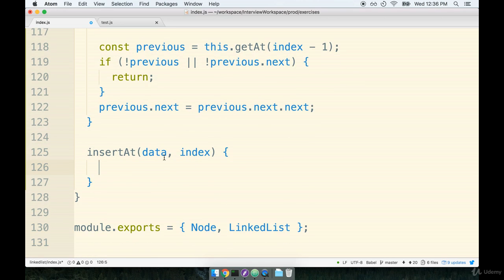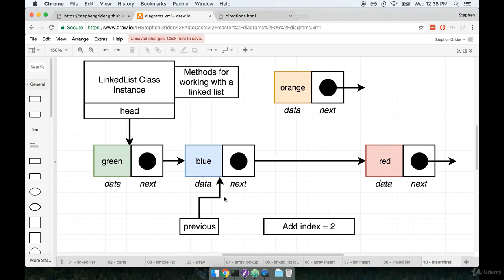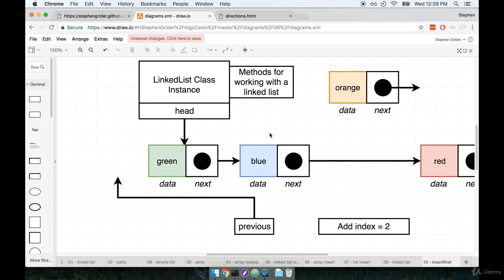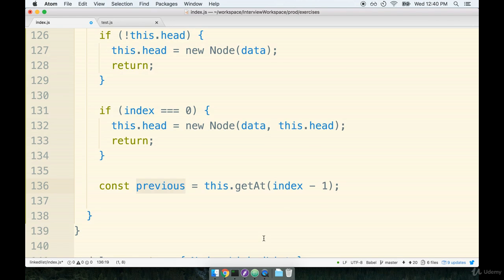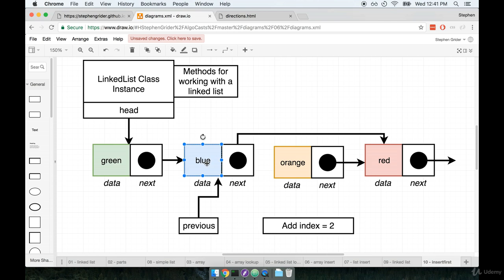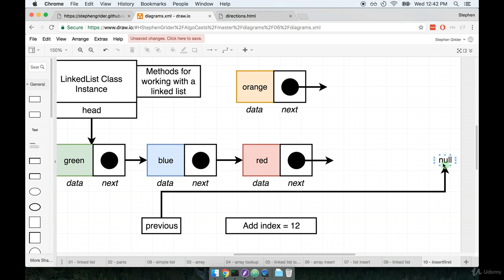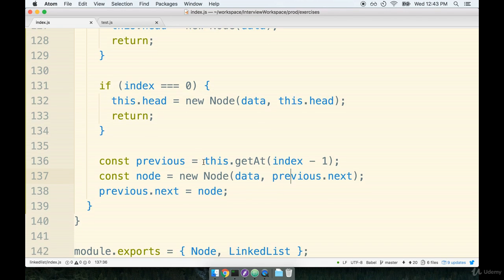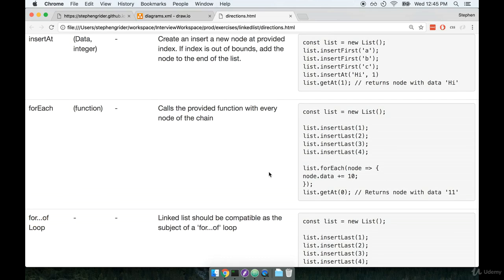092 InsertAt Solution